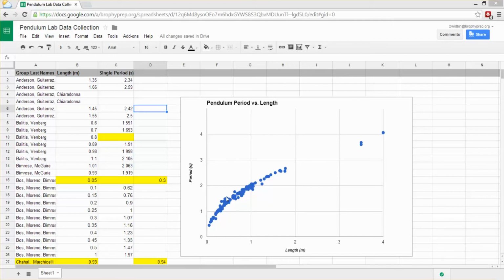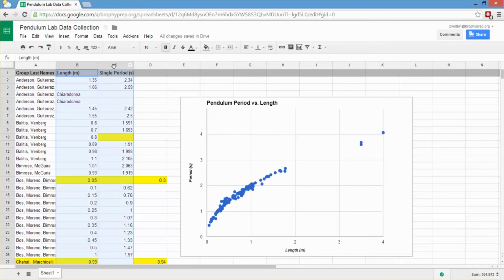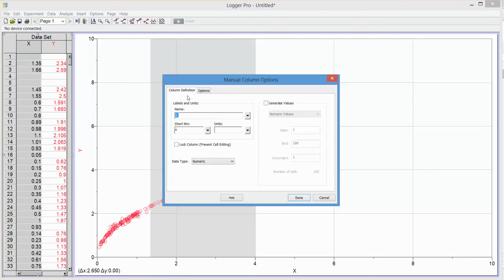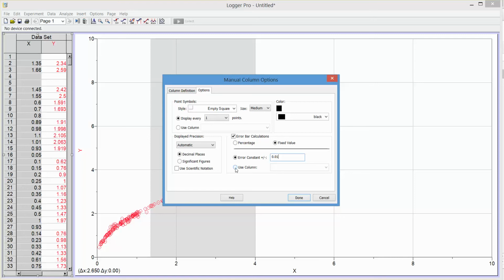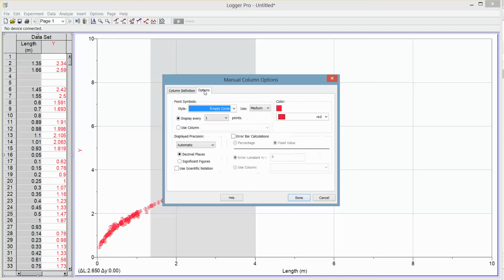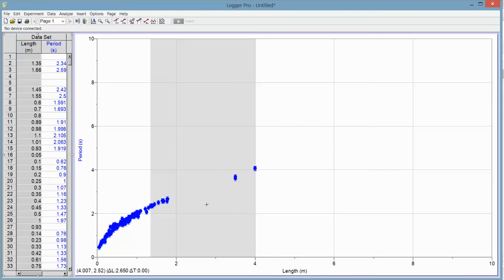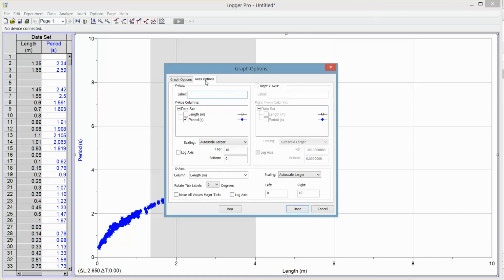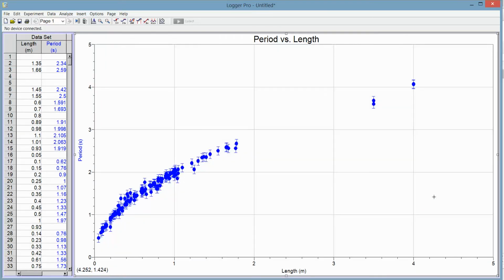Graphing Data in LoggerPro